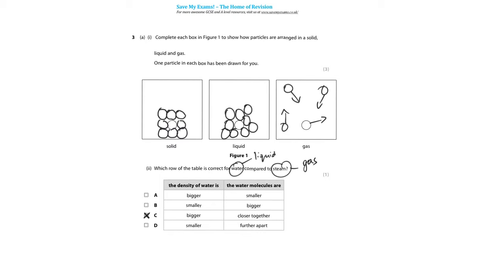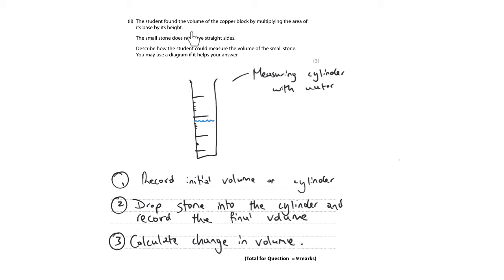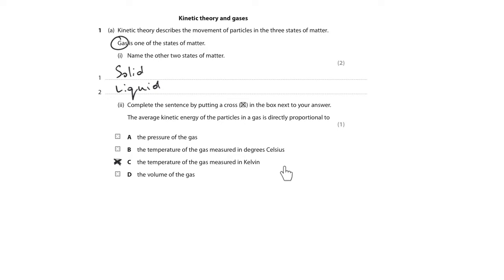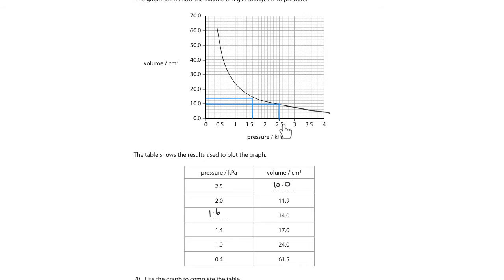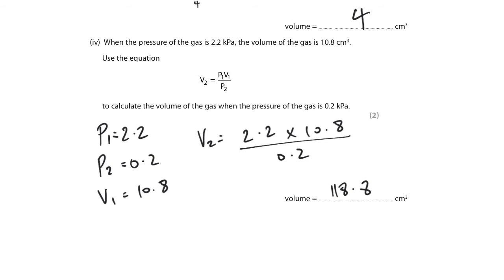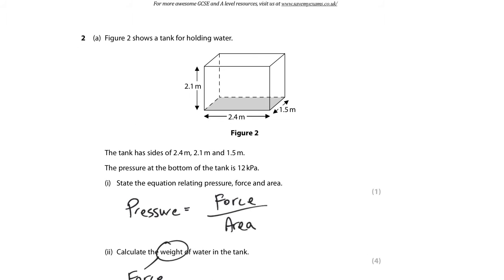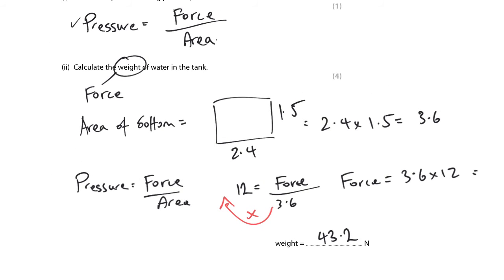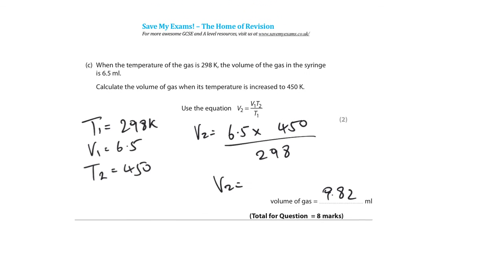Kinetics past paper